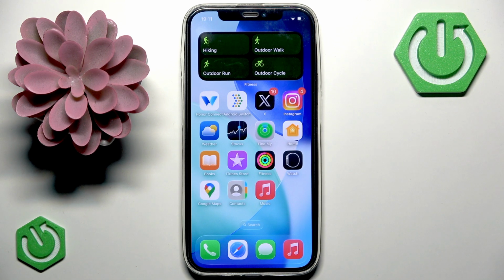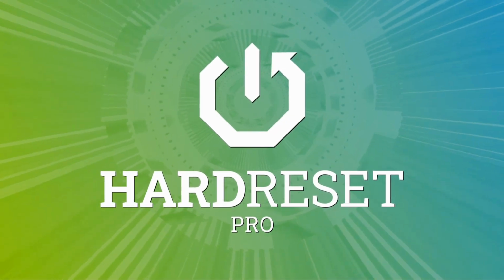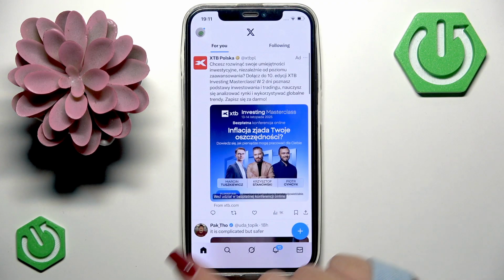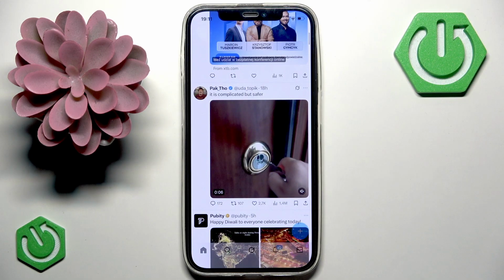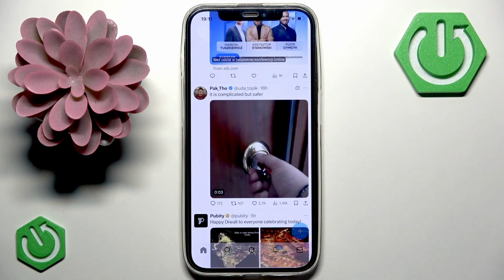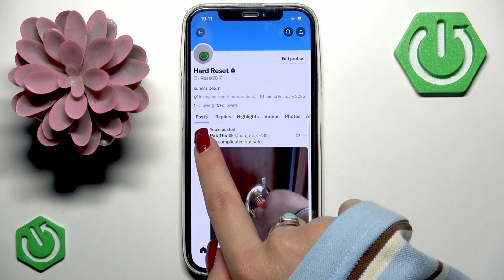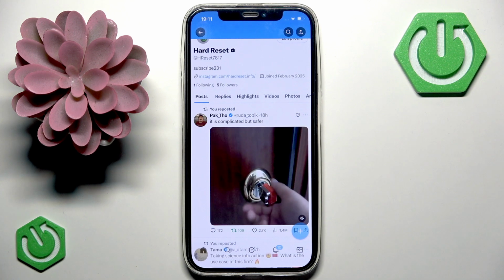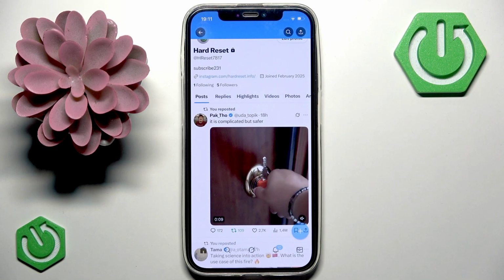How to Repost A Video On X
If you want to share a video you found on X (formerly Twitter) with your followers, reposting is the easiest way to do it. In this video, we show you step-by-step how to repost a video on the X app using the repost icon. You’ll learn how to find the video, use the repost feature, and check that your reposted video appears on your profile. This method works on both Android and iOS devices, making it simple for anyone to share videos with their audience on X. Follow along to make sure your repost is visible to everyone who visits your profile.

How to repost a video on X Twitter app?
How to share someone else's video on X using the repost feature?
Where can I find my reposted videos on my X profile?

0:00 Introduction
0:05 Open X app and find the video
0:15 Tap the repost icon
0:23 Select repost option
0:28 Check your profile for the reposted video
0:36 Note about public visibility
0:43 Outro